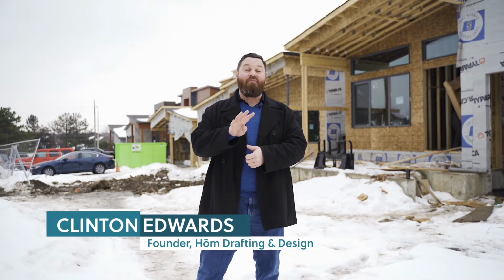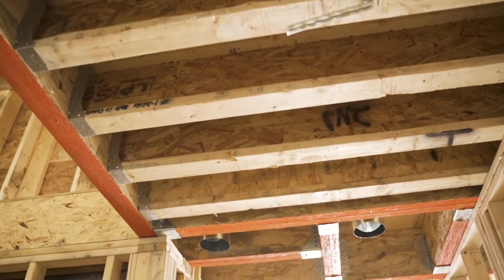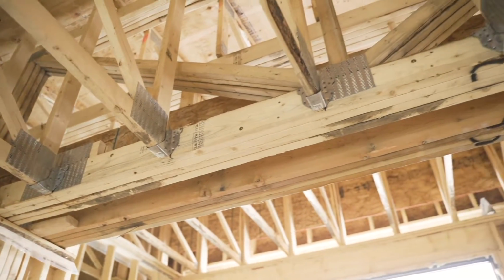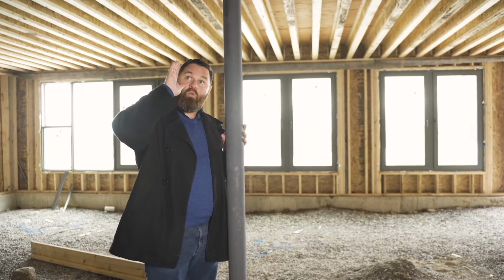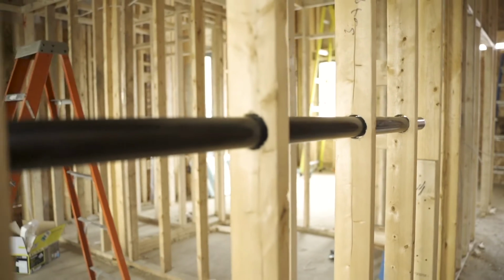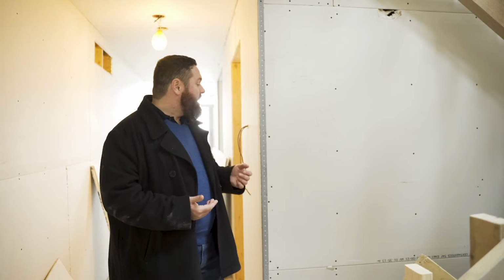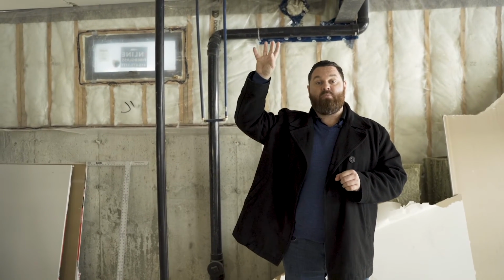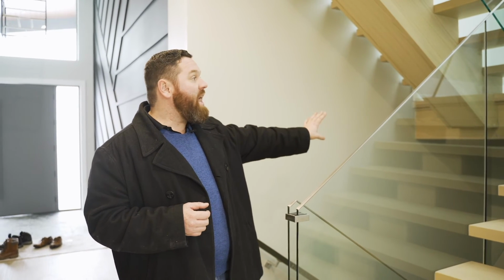Waywell - Construction in Stages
Join us as we do a walk thru as we do the 4 stages of construction. We had a great opportunity of 4 houses being done sequentially. We were able to go from one house to the other showing how the stages of construction progress.

Editor/Cam Operator 1: Akshay Moncy
Director/Cam Operator 2: Brianne Burns
Production: Garcia Creative